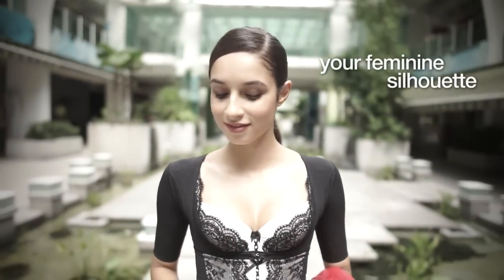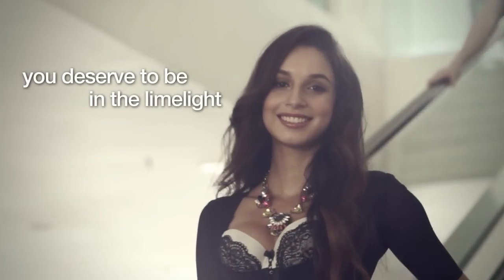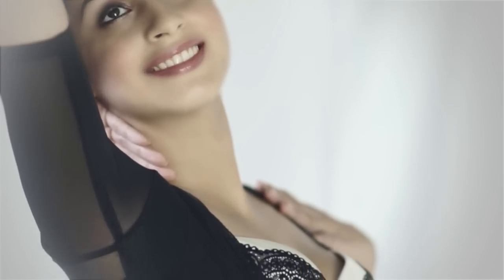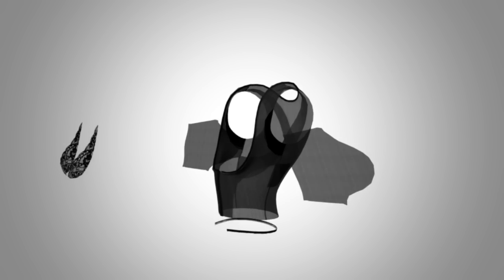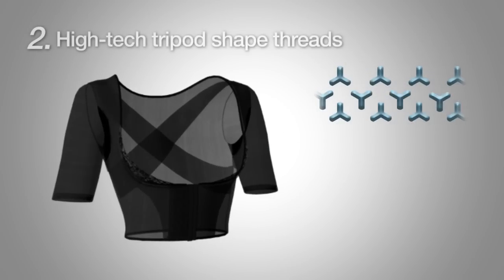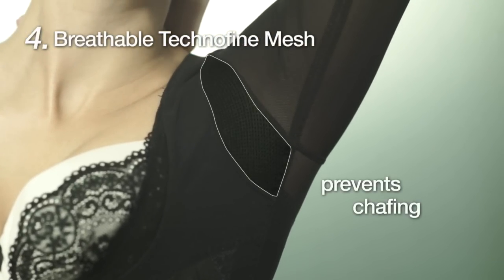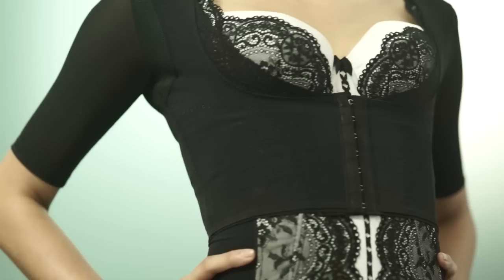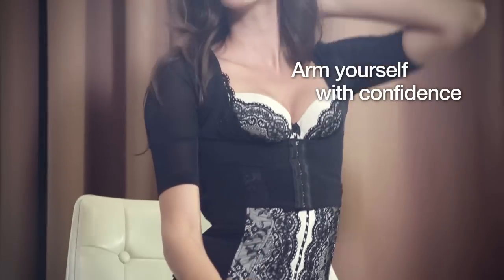Elysyle Arm Shaper Video (EN)